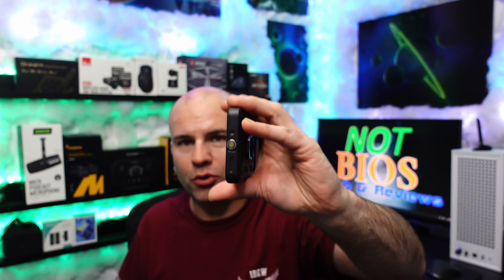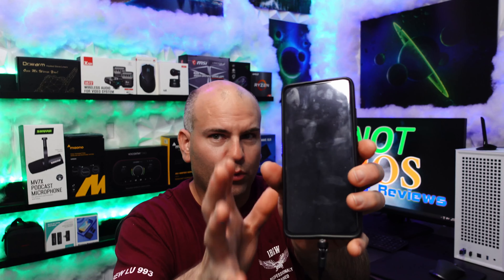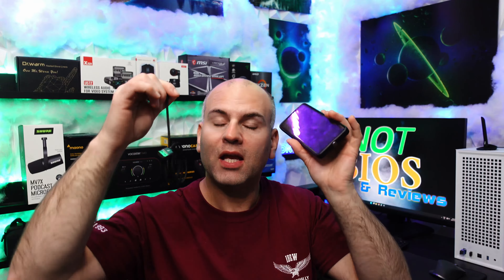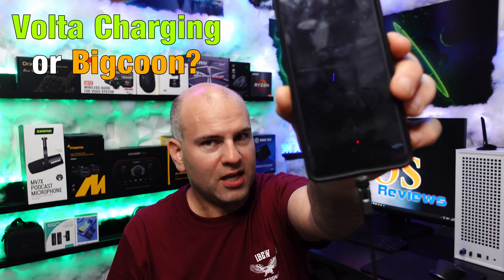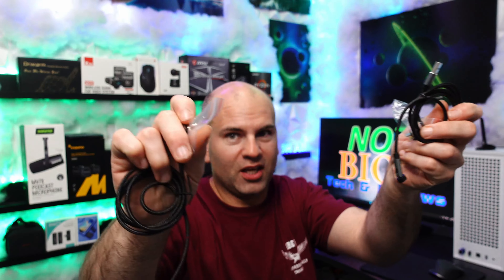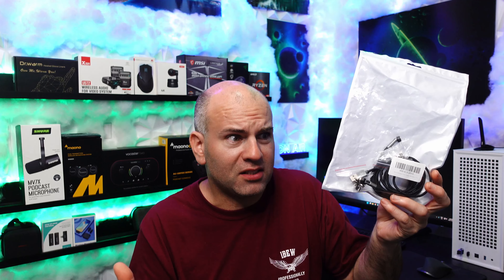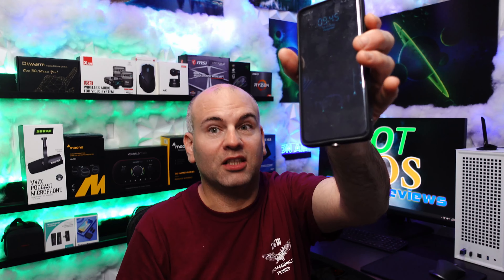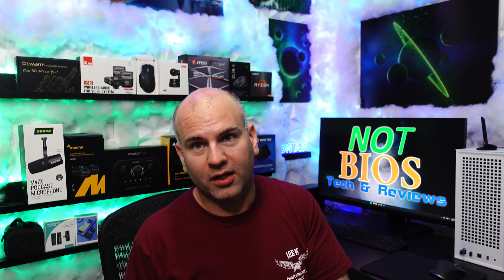BIGCOON Attractive Magnetic Charging & Data Transfer Cable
Preserve USB ports for the long run and avoid breaking cables when walking past your charging device. I stumbled across Bigcoon while searching for a solution; this one is worth it!

To Purchase (2 link options)
Bigcoon Magnetic Charging & Data Transfer Cable
Bigcoon Magnetic Charging & Data Transfer Cable (Alternate link)

*Show your support for Spark E \ Not Bios*